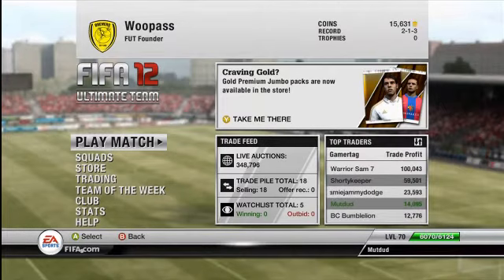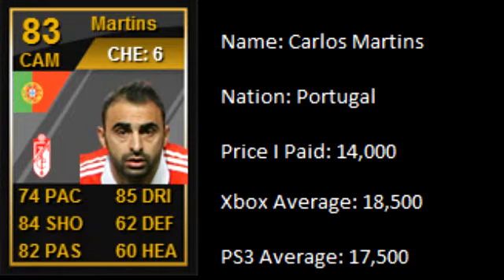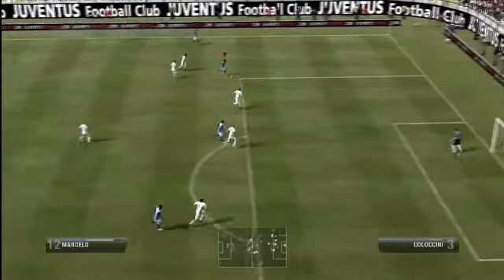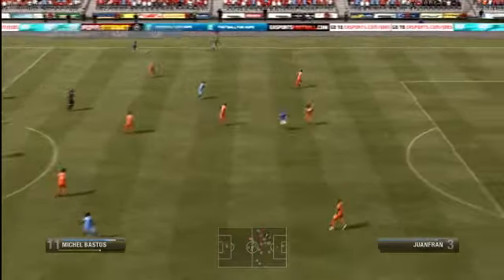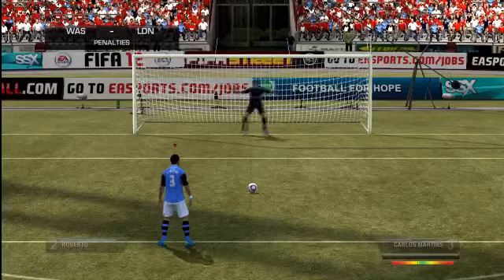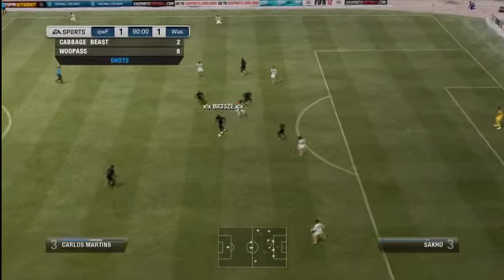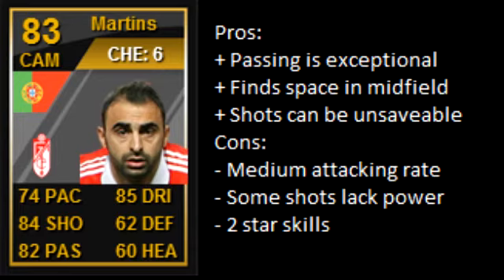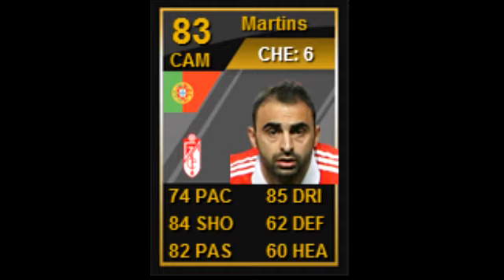Foreign Exchange - Carlos Martins - Player Review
Hey Guys! Welcome to a new series im hopefully going to be doing! Please let me know what you think about the episode and how it was set out! Have any player reviews wanted to be done leave the requests in the comments section!